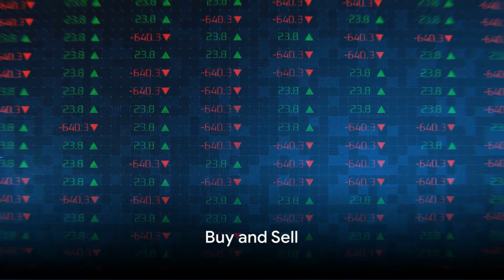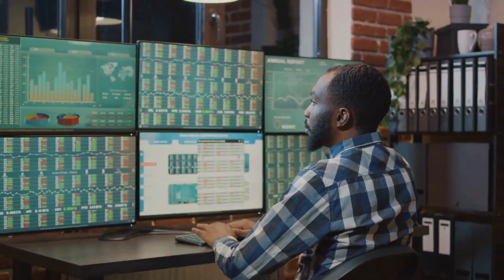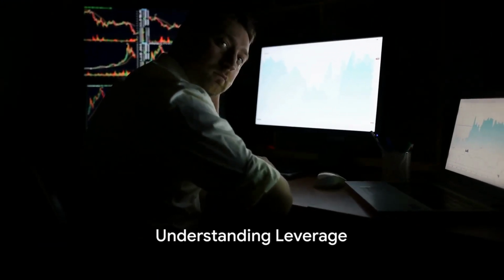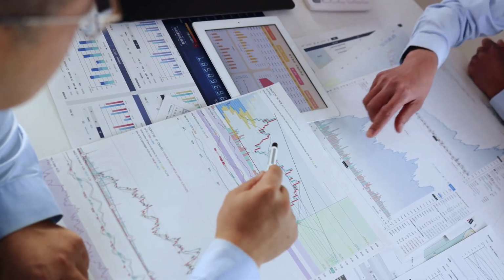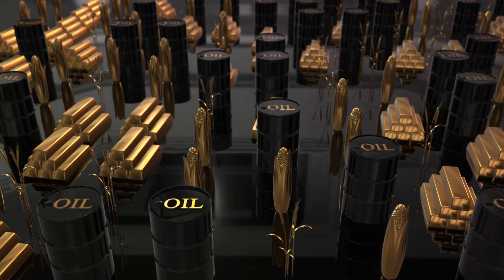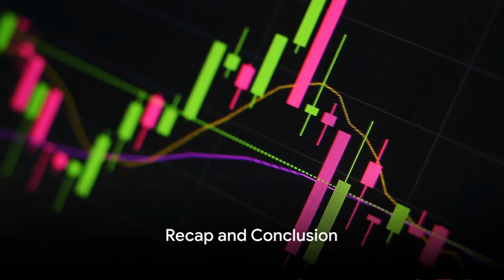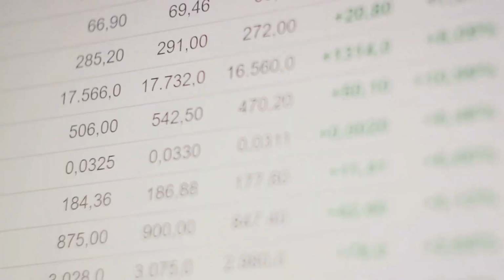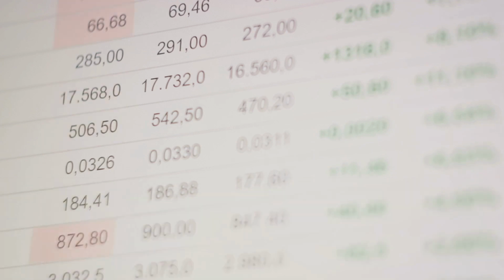Trader's Lessons helps YOU to Master the Basic Terms in Online Trading!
We're thrilled to announce that with this video we start a series of upcoming tests to challenge and expand your trading knowledge. Before each test, we'll be releasing detailed informational videos covering essential concepts. Whether you're a beginner or looking to sharpen your skills, these videos are tailor-made for you!